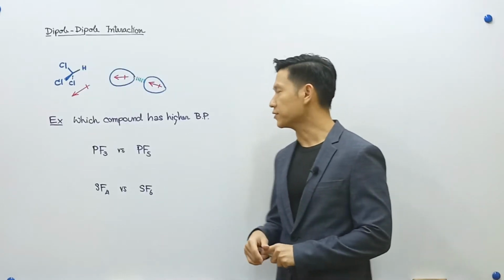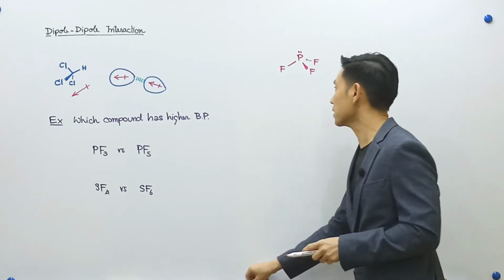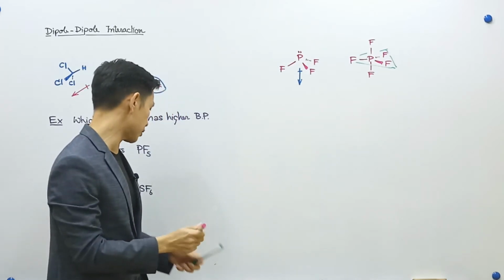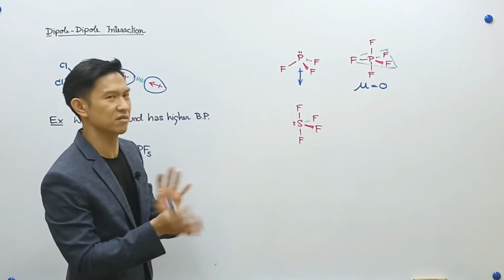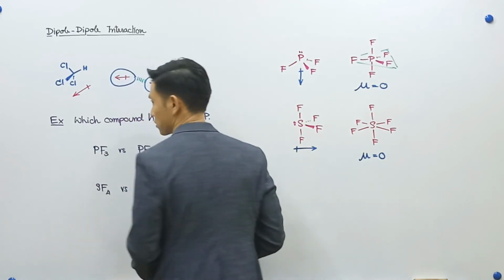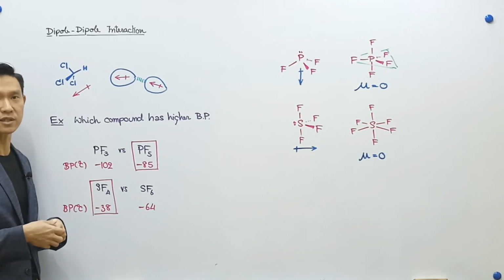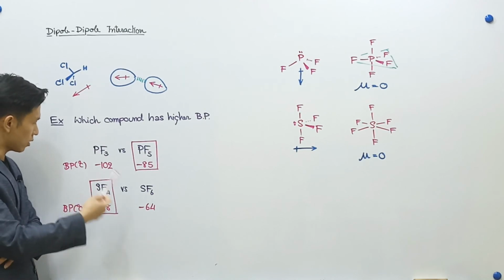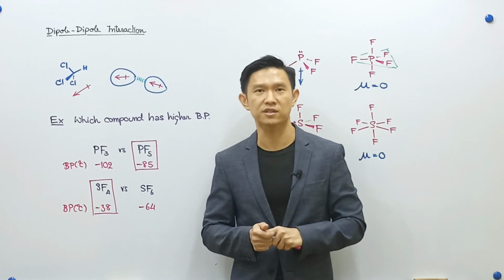Molecular Force 2A